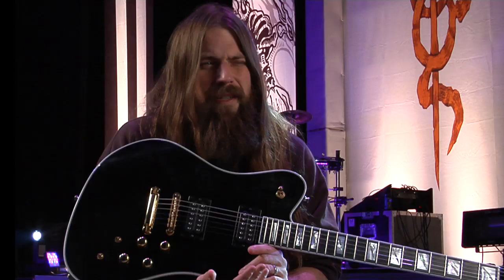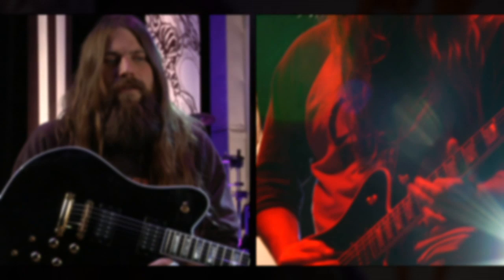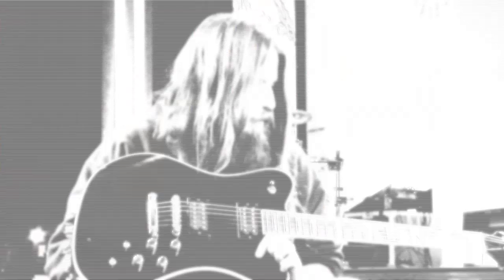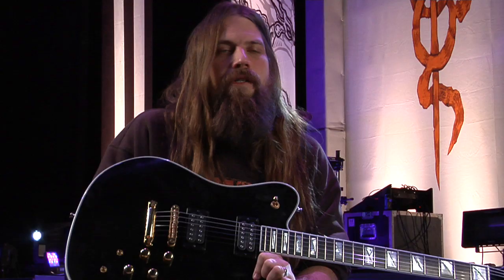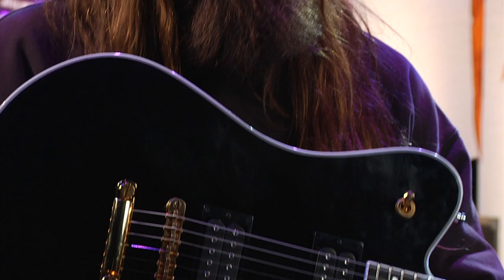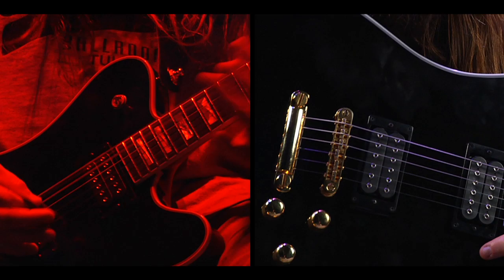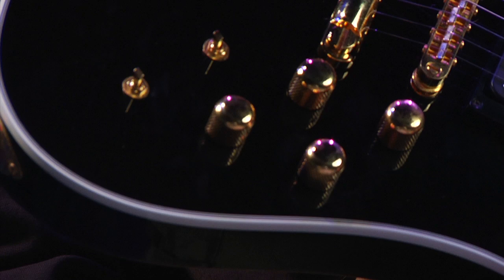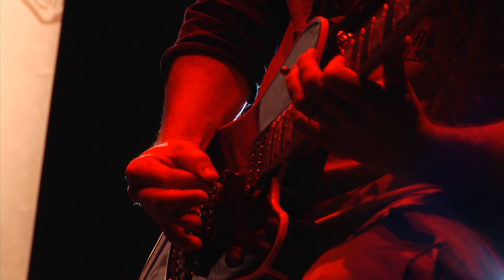Lamb of God's Mark Morton Signature Dominion | Jackson Guitars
Lamb of God's Mark Morton Dominion discusses his signature model, Dominion, a versatile guitar for all types of music featuring a chambered body, dual humbucking pickups and coil splitters.